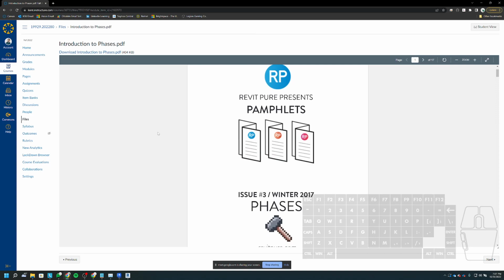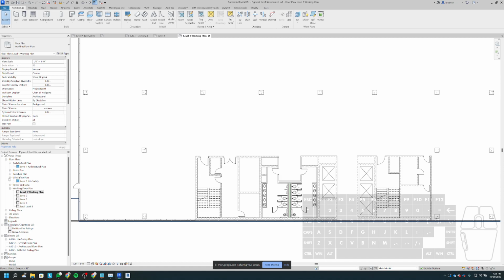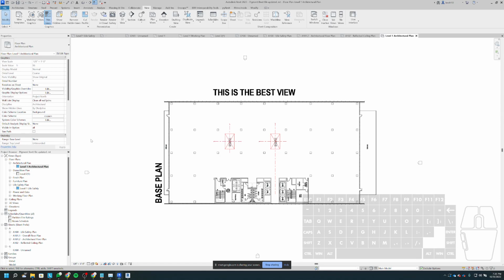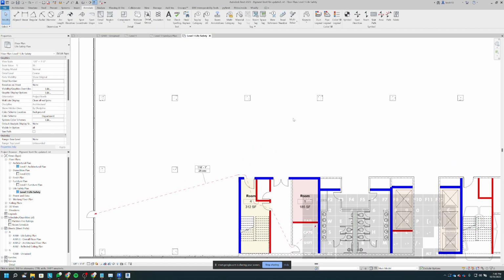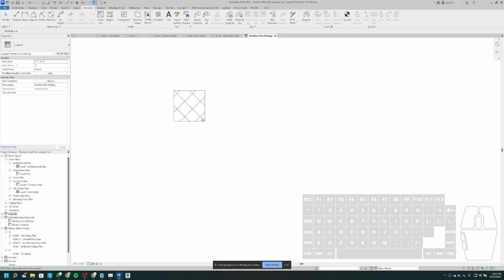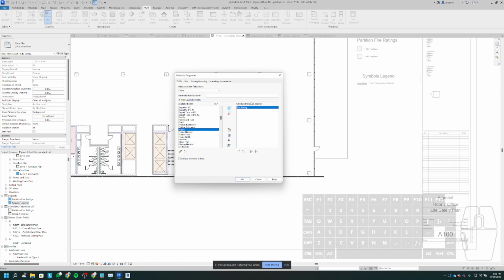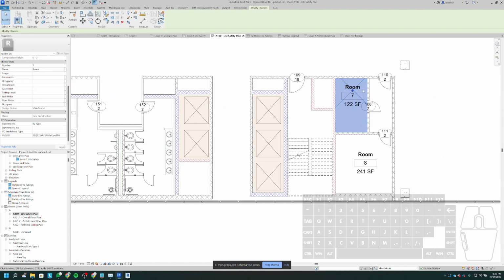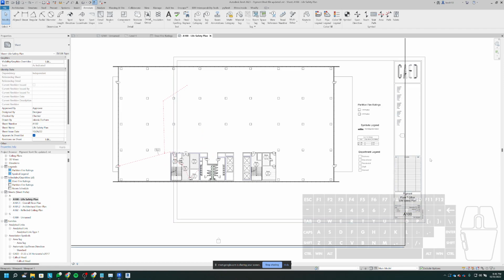Rep + Vis III Live Lecture - 10/31/2022